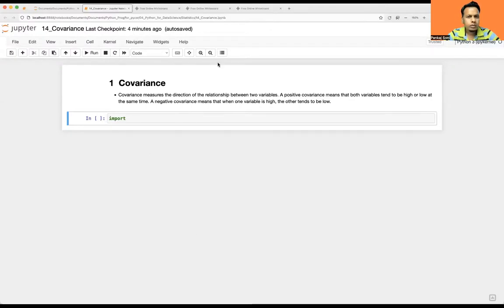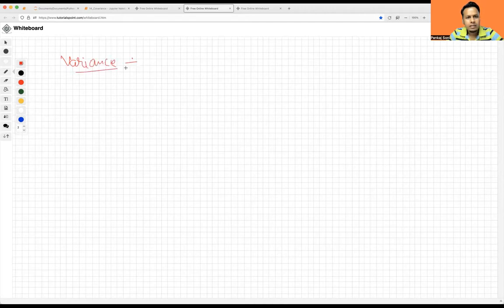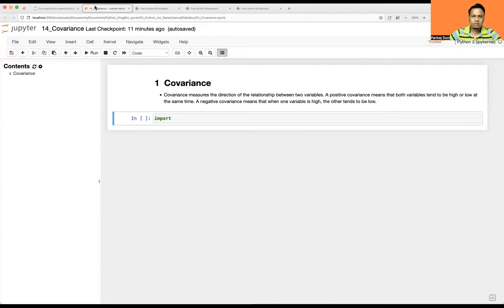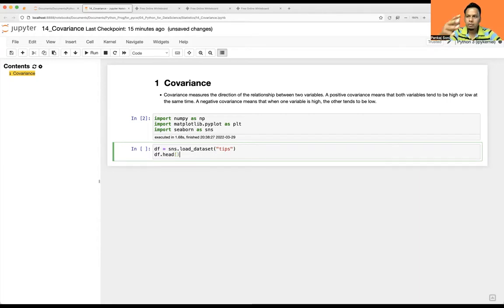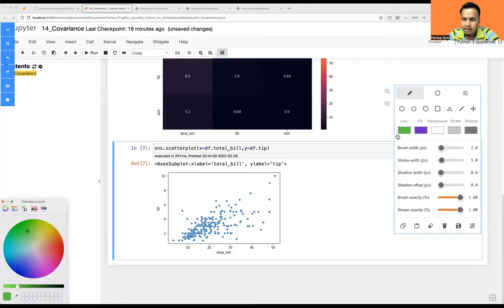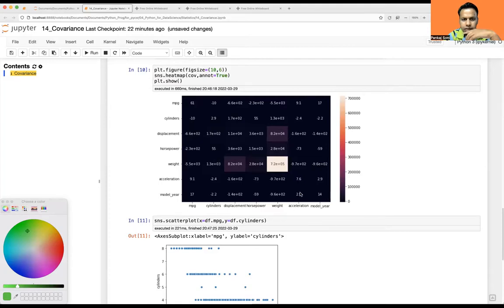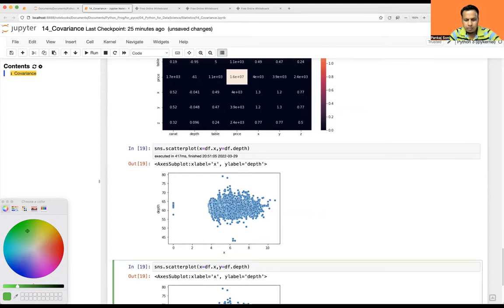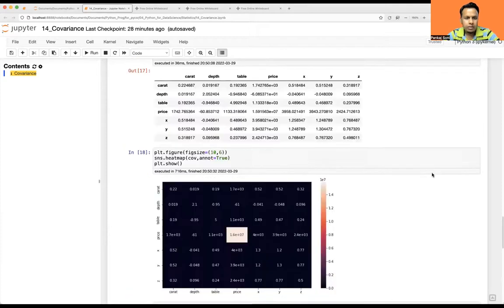#15 Covariance between x and y | PyCSR | Learn Python Online with Pankaj Soni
In this video you are going to learn :
- What is covariance
- What is positive covariance
- What is negative covariance
- What is the mathematical formula behind covariance
- How to calculate covariance
- How covariance formula is similar to Variance formula
- Understand Heatmap and how to interpret covariance relation between two variables

""Happy Learning''!!!